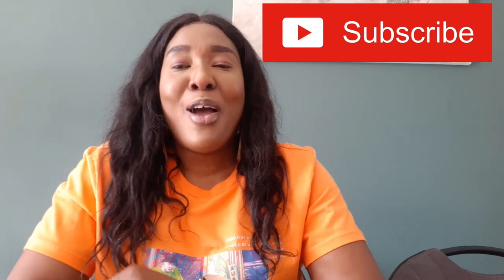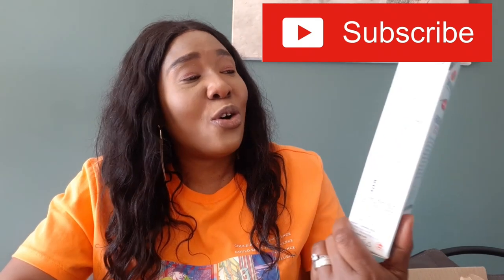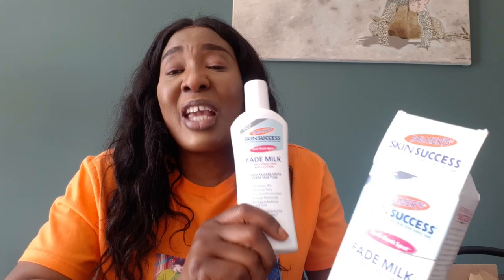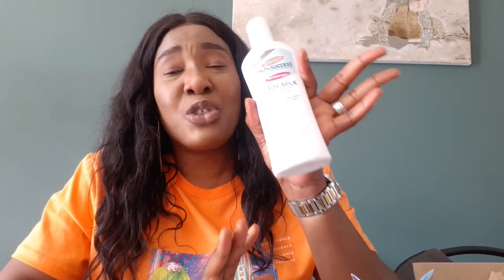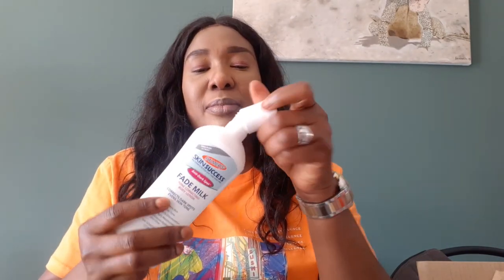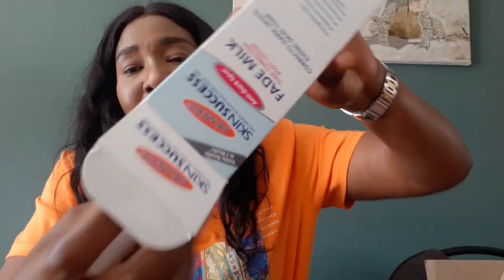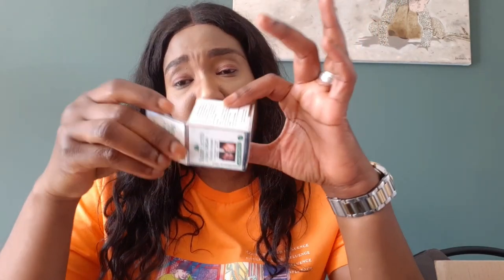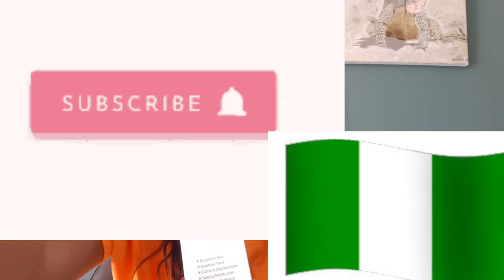Palmers Skin success fade milk tone correcting body Lotion| Review.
Thanks for your love and support I really appreciate you all.

This video is not a sponsorship video,  I only share what I try on my skin that is good.

Hi guys

My name is pampam

This fade milk skin success lotion
Brightens skin
Balance tone
Correct Discoloration
Deeply moisturizes
Enhances Radiance and Glow your skin.

: The information provided in this video is for general purposes only and should not be considered as a professional advice,  I am not a licensed professional so make sure to consult with your professional consultant in case you need to.

But the path of the just is as the shining light that shineth more and more unto the perfect day
proverbs 4:18